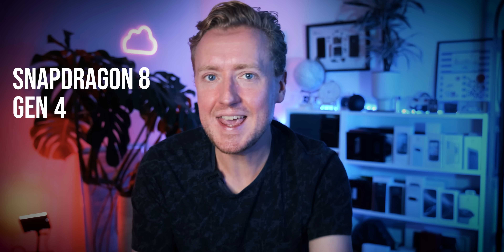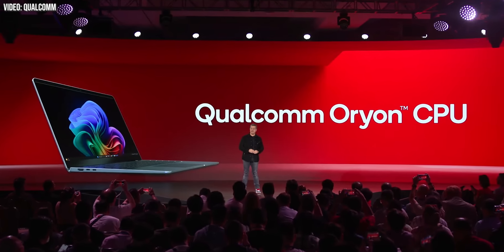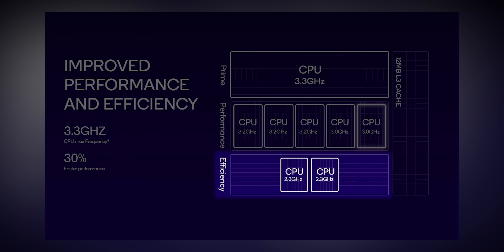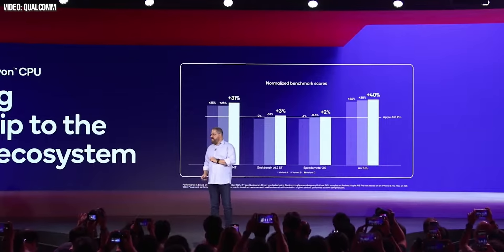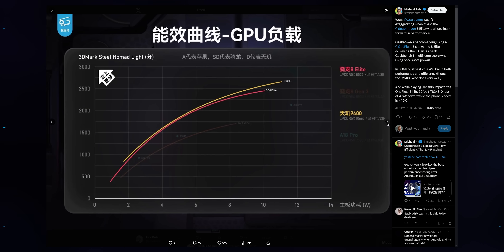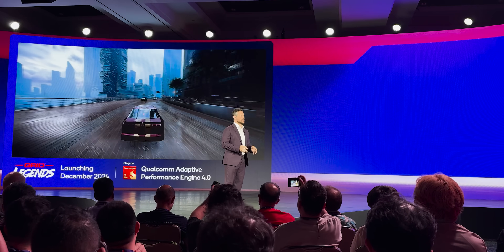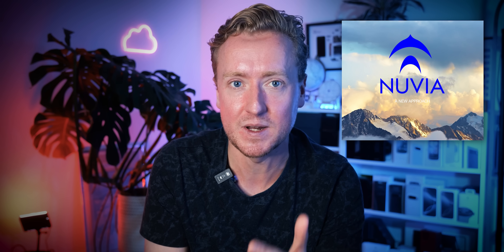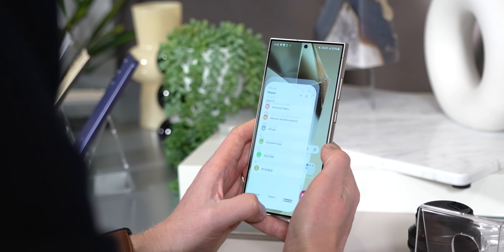Why it’s a BIG deal: Snapdragon 8 Elite (aka Snapdragon 8 Gen 4)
So the Snapdragon 8 Gen 4 is here -- and it's not called that -- but it still might be the biggest deal in smartphone silicon in years. Let me explain.

The Snapdragon 8 Elite is the successor to Qualcomm's earlier Snapdragon 8 Gen 3, and it's just been announced at the Snapdragon summit event in Maui. So outside of the obvious -- the fact that it'll inevitably power the lion's share of Android flagships in 2025 -- why does this chip matter?

0:00 Intro
0:24 Oryon
2:10 Performance & Cores
5:20 AI
6:37 Pricing & Closing Thoughts